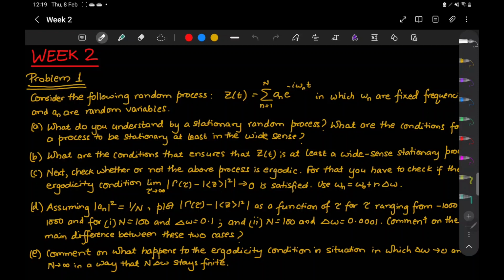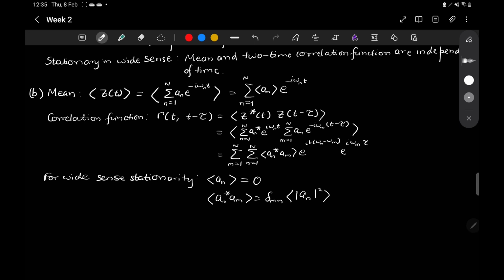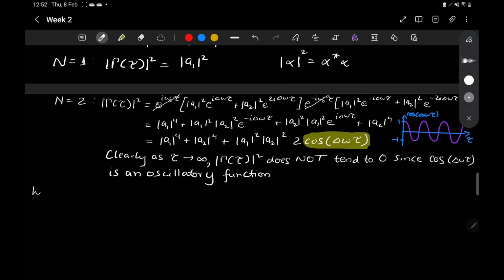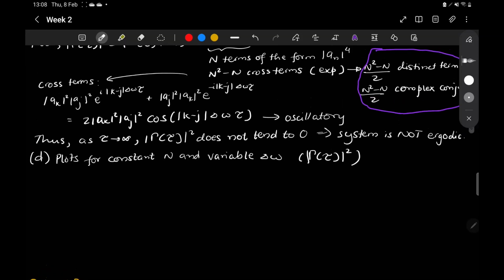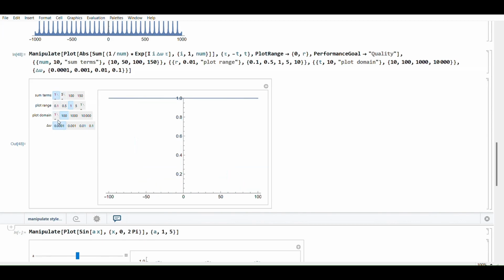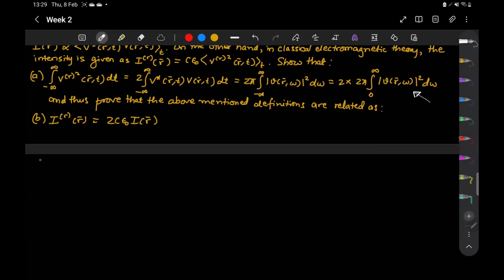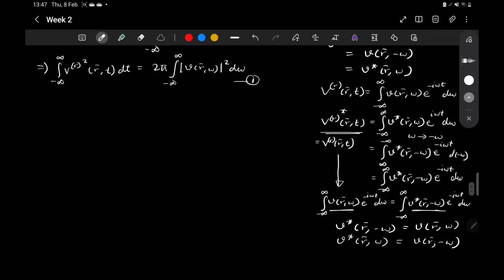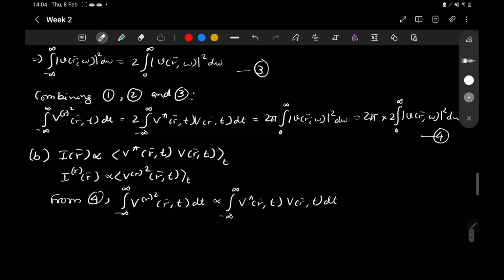Coherence and Quantum Entanglement (NPTEL) (Week 2)